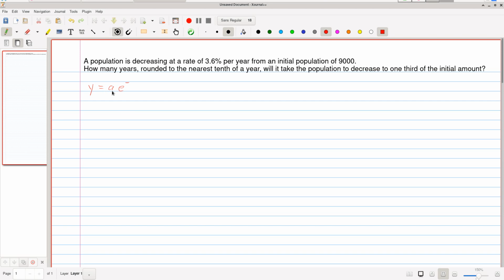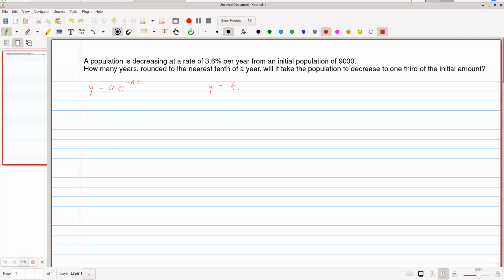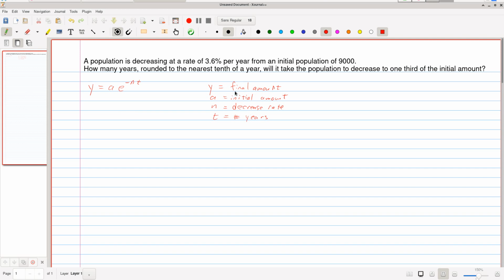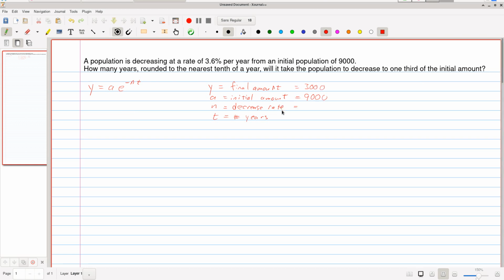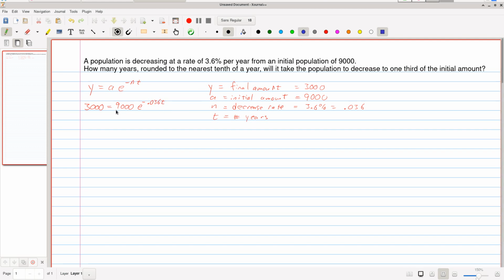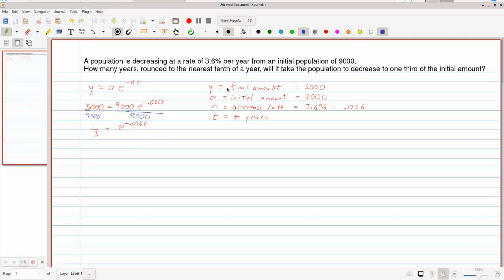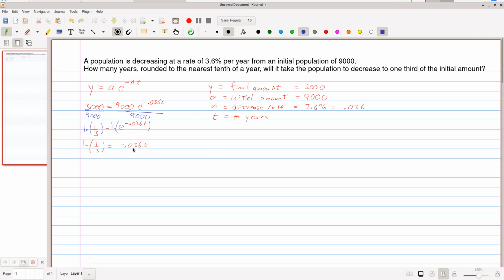Math 150 Final Exam Review #81